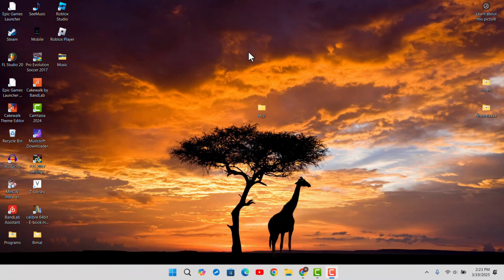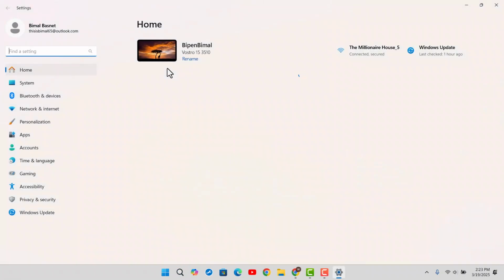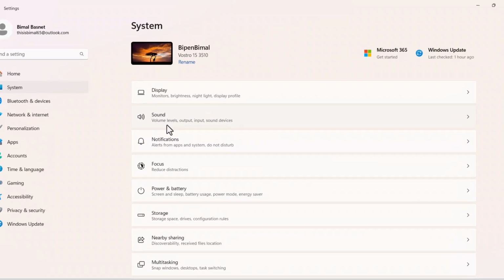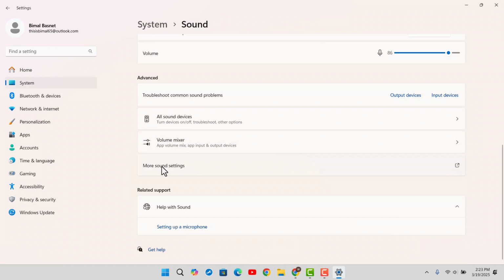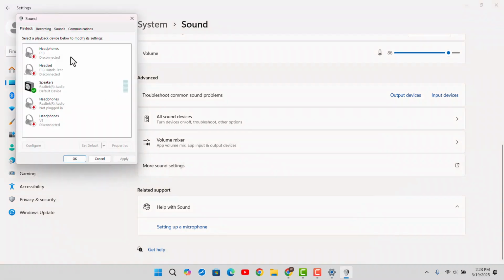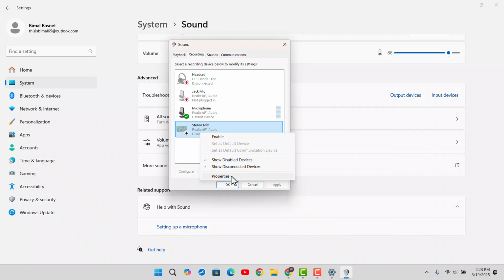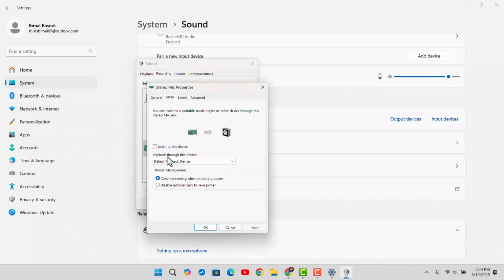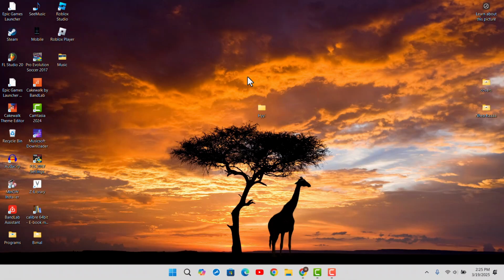How To Use Multiple Sound Outputs In Windows 11 - Easy Guide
Using multiple sound outputs in Windows 11 allows you to play audio through different devices simultaneously, such as speakers and headphones. This can be useful for streaming, recording, or personal preferences. In this tutorial, we’ll walk you through the steps to enable multiple sound outputs.

To get started, open the "Settings" app on your Windows 11 PC. You can do this by clicking the Start menu and typing "Settings" in the search bar. Once inside the Settings menu, navigate to "System" and then select "Sound."

Scroll down and look for "More sound settings." Click on it, and a pop-up window will appear showing all your available audio devices. Here, you can manage playback devices and configure them for simultaneous output.

Next, go to the "Recording" tab and locate "Stereo Mix." If you don’t see it, right-click in the empty space and select "Show Disabled Devices." Once Stereo Mix appears, enable it by right-clicking and selecting "Enable."

After enabling Stereo Mix, right-click on it again and select "Properties." In the Properties window, go to the "Listen" tab and check the box for "Listen to this device." Then, in the dropdown menu, select the output device you want to use along with your main audio source.

Once you've made the necessary adjustments, click "Apply" and "OK" to save the settings. Now, your Windows 11 PC will play sound through multiple output devices simultaneously.

Timestamps:
0:00 Introduction
0:11 Opening Sound Settings
0:26 Accessing More Sound Settings
0:38 Enabling Stereo Mix
1:02 Configuring Audio Output
1:14 Conclusion